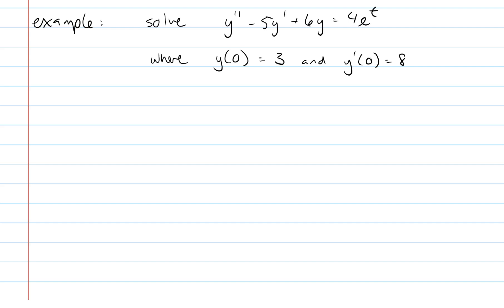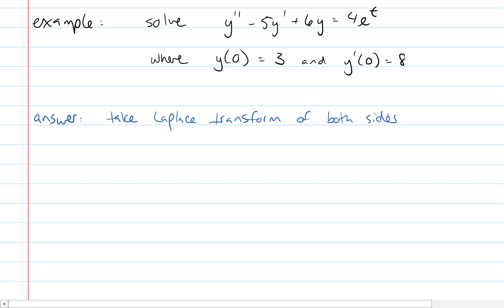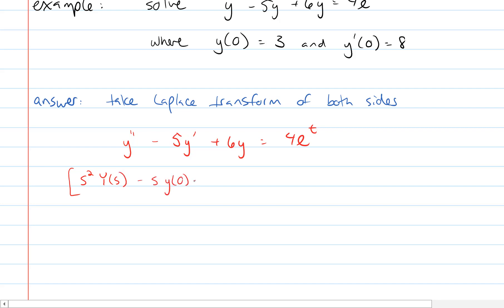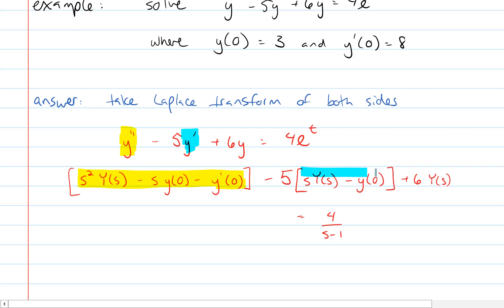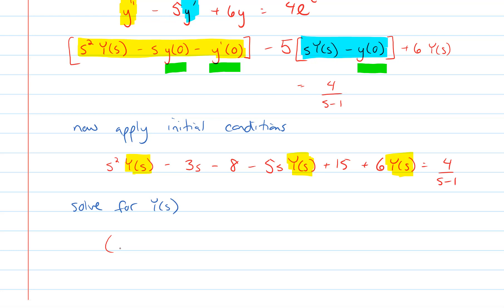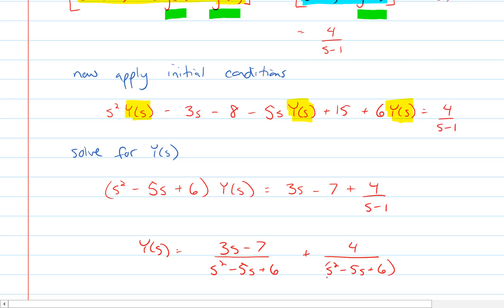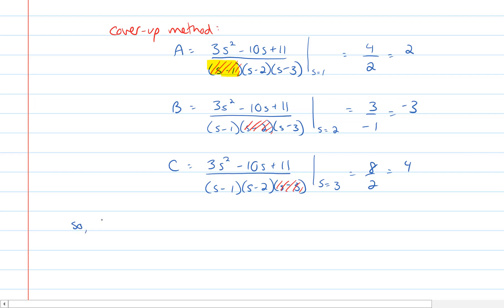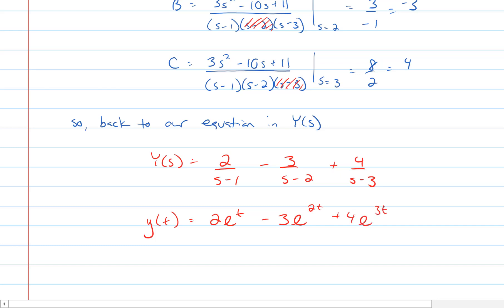Differential Equations: Solving IVPs with Laplace, Example 3